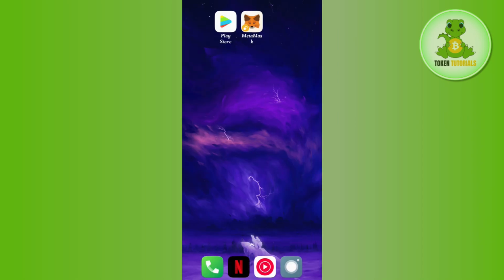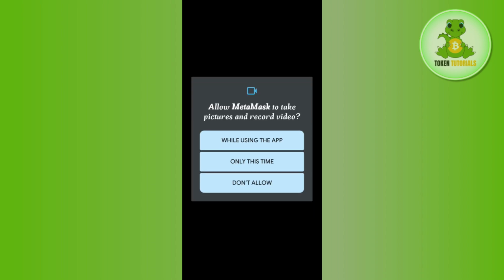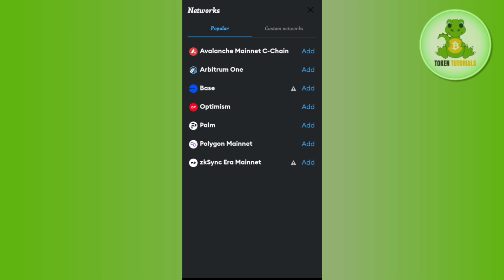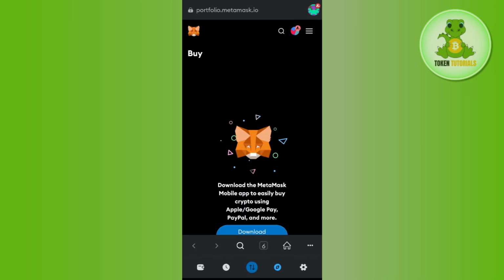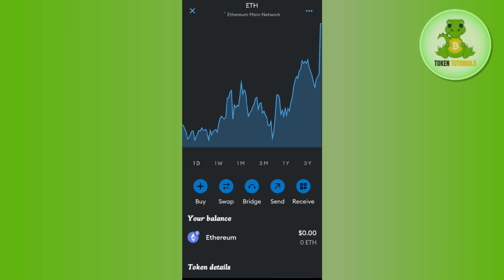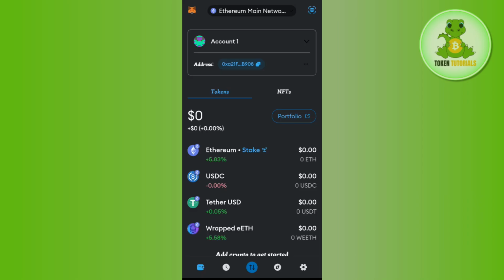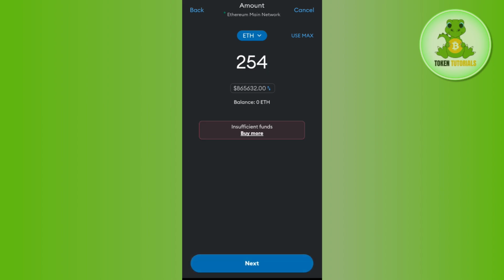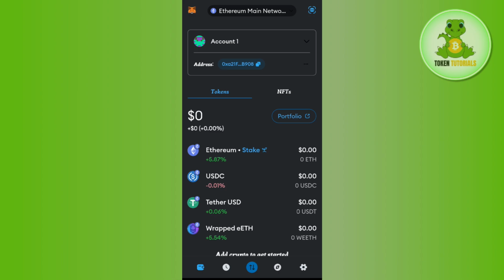MetaMask App Tutorial for Beginners | How to Set Up MetaMask Wallet In Mobile 2025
Welcome to Token Tutorials! In this video, I will show you MetaMask App Tutorial for Beginners | How to Set Up MetaMask Wallet In Mobile 2025